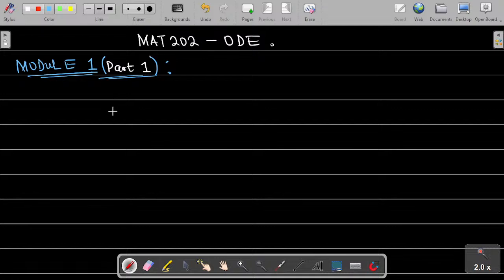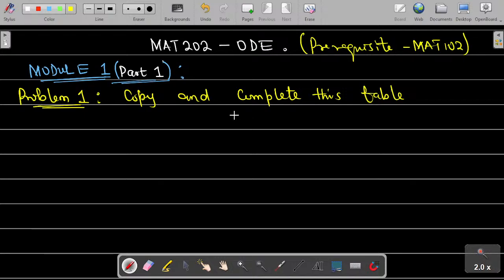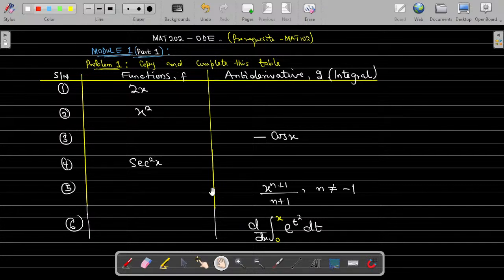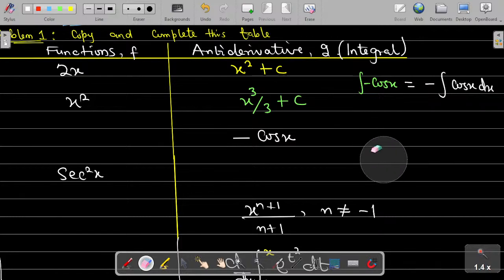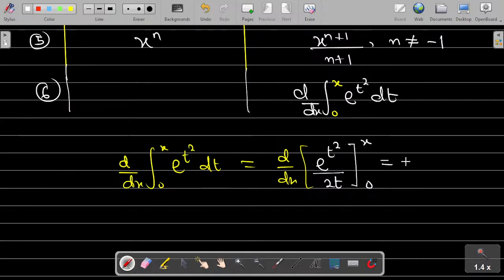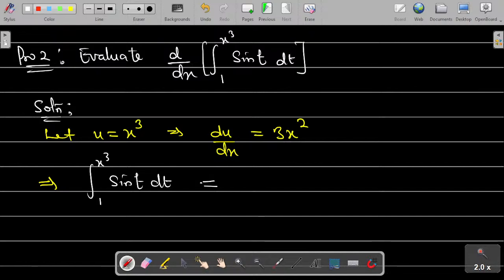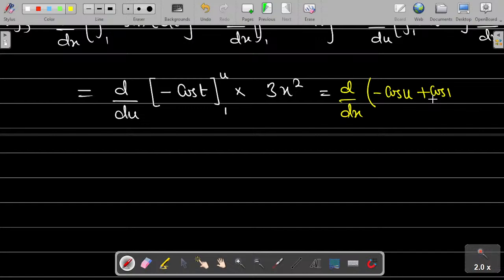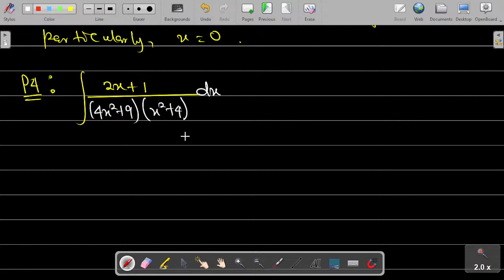MAT 202 EXERCISES || MODULE 1 || PART 1 || LIVE